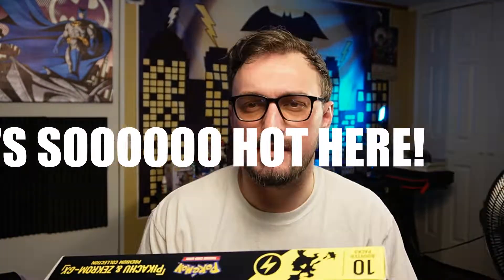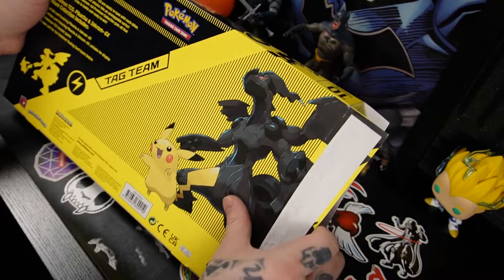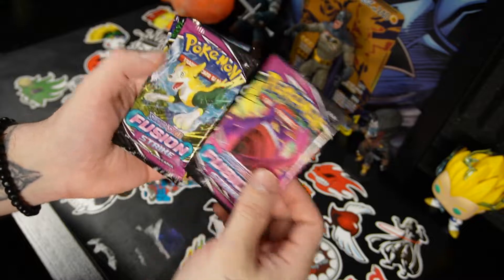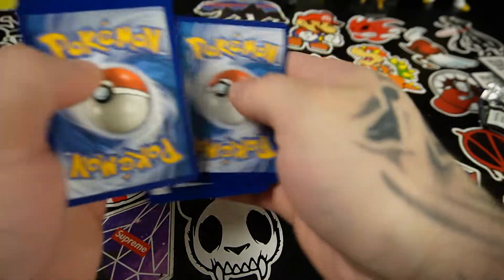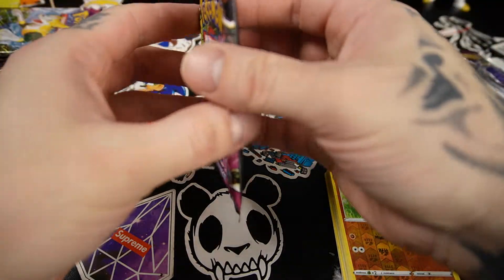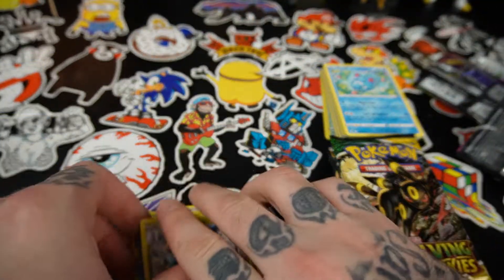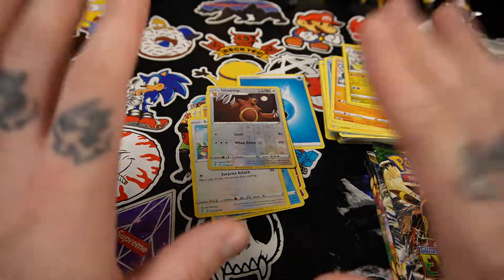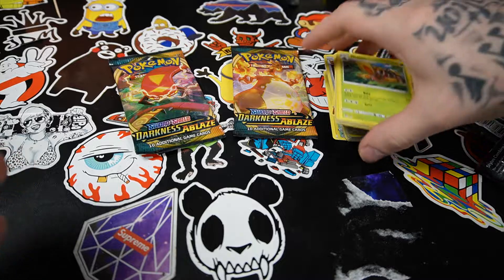Would YOU Buy THIS?! | TAG TEAM Premium Collection UNBOXING